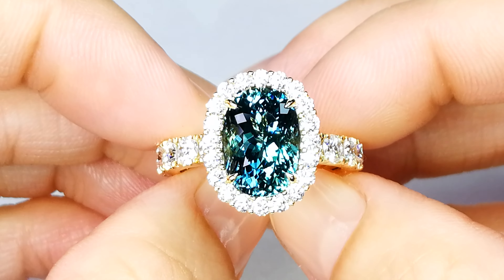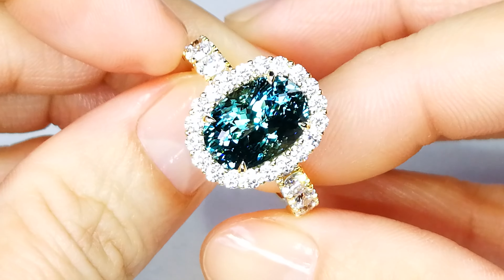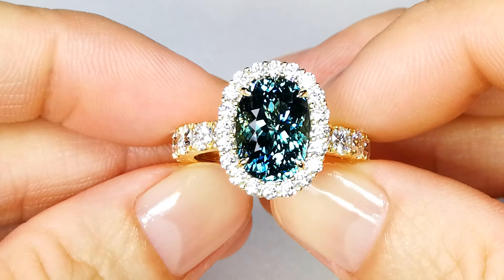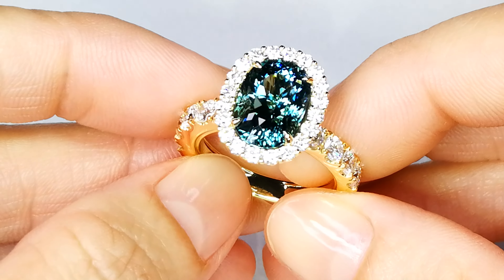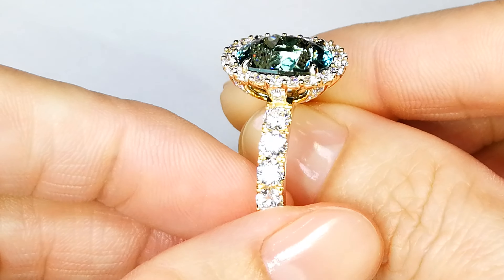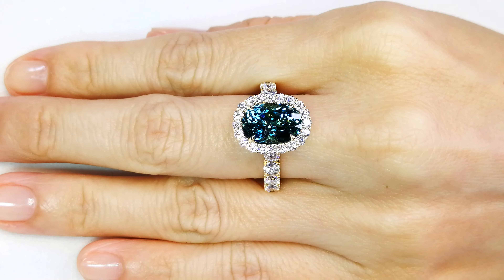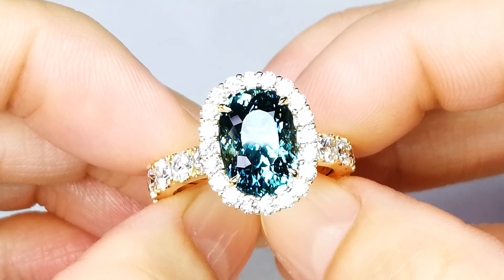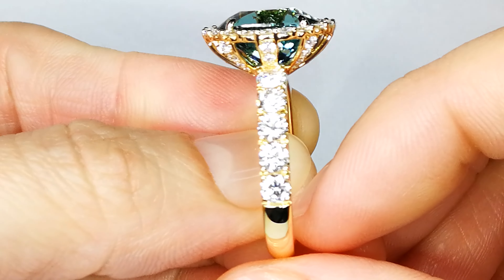Neon Blue Tourmaline Ring at 4.22 carats by Kat Florence KF07968